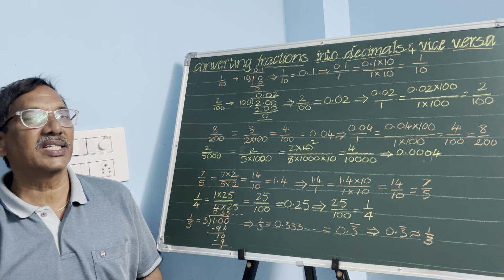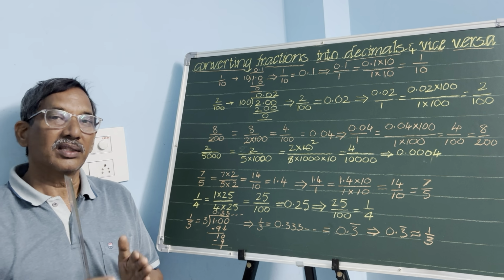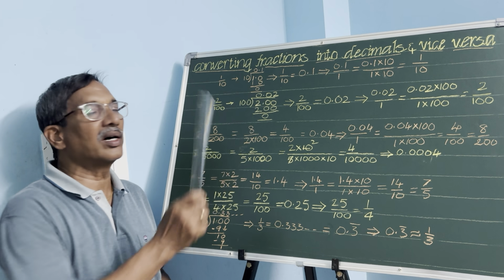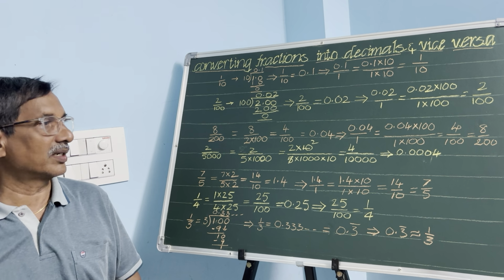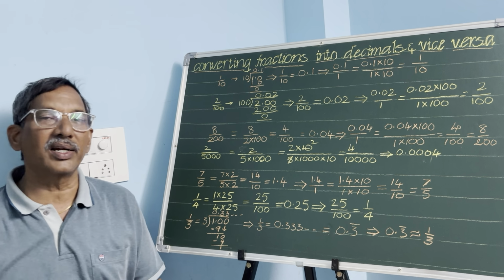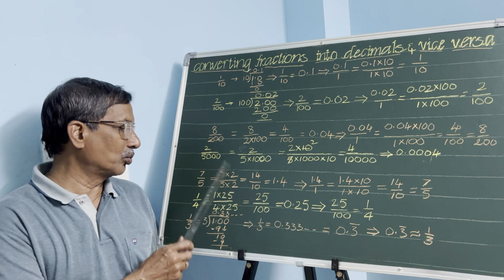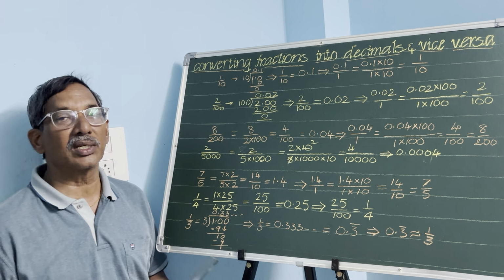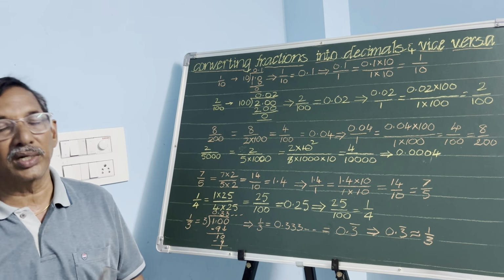చక చక English లో మాట్లాడేద్దాం-31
Converting Decimals into Fractions & vice versa.